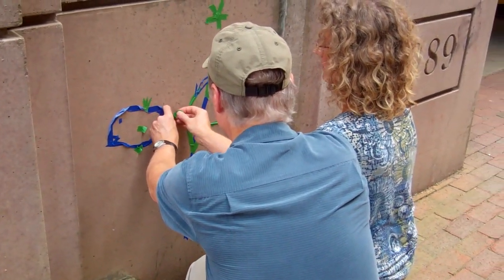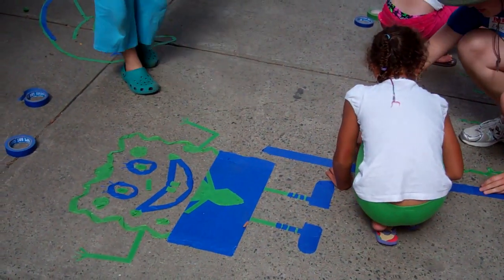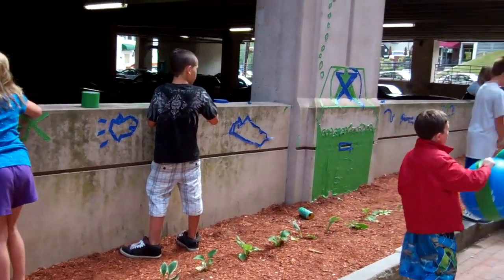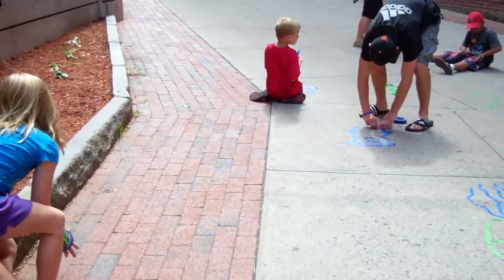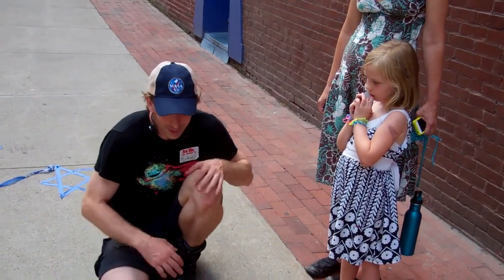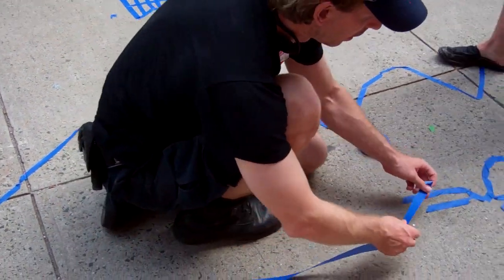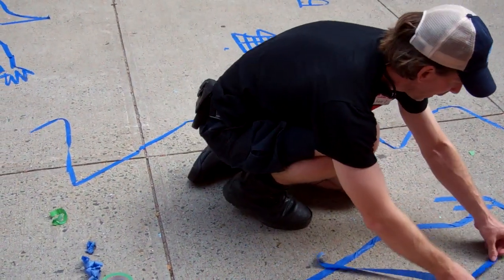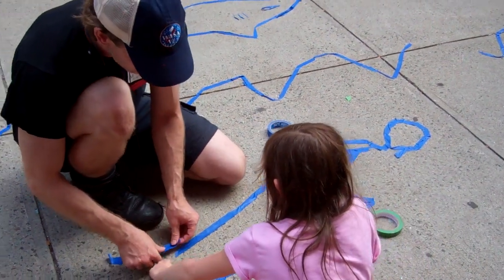Northampton Draws: Tape Art with Michael Townsend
Tape Artist Michael Townsend has been at his craft many years and remains humble.  This piece shows tout Northampton getting into the tape rolling act.  Watch the mermaids multiply on the bricks between the Gare Parking Garage and Thornes Marketplace. All ages, all hands on deck, creative family fun.  Love this dimension of Northampton's Sidewalk Sales, July 26, 2012.